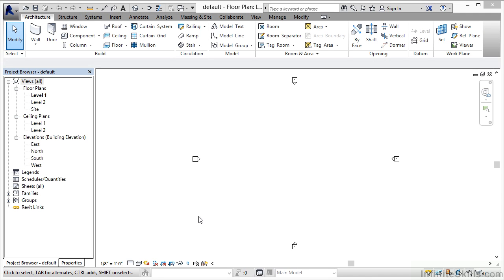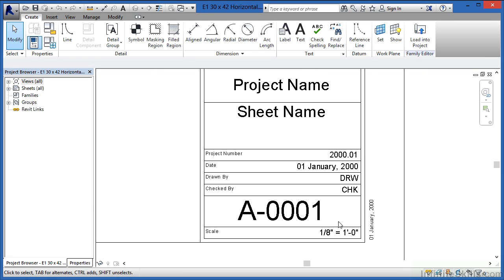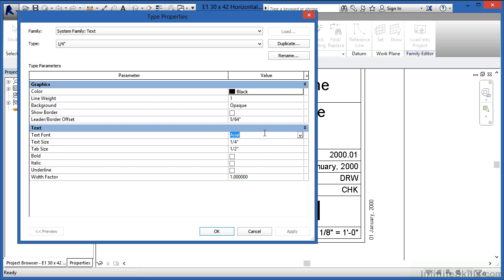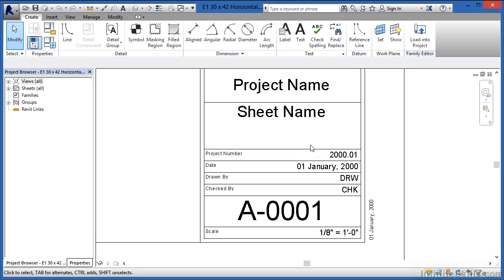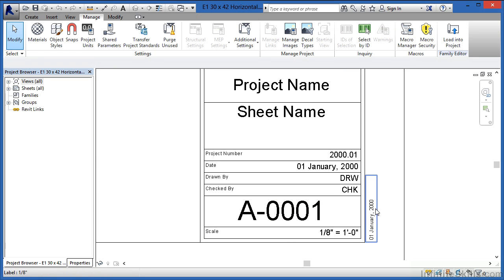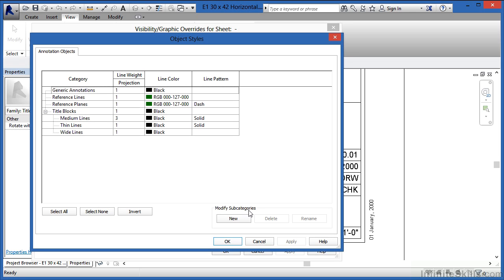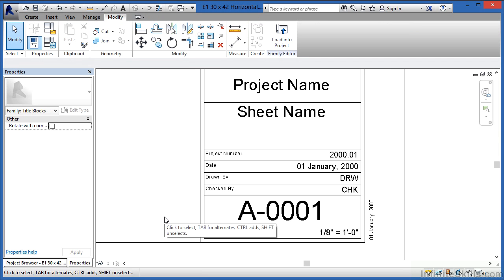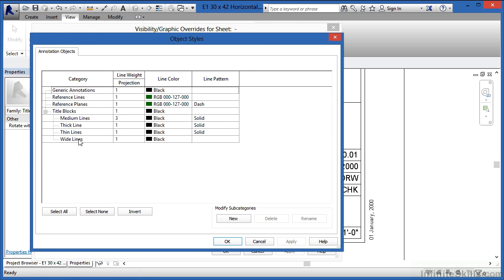03 02 Titleblocks